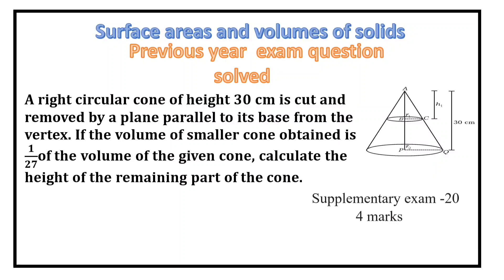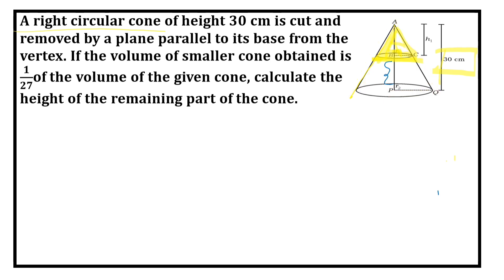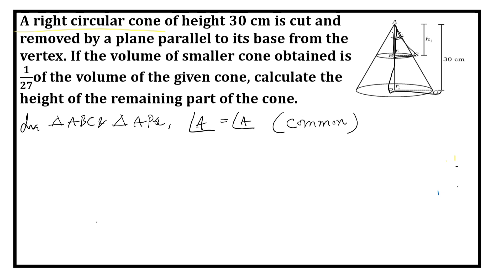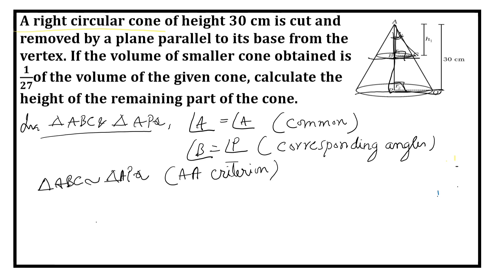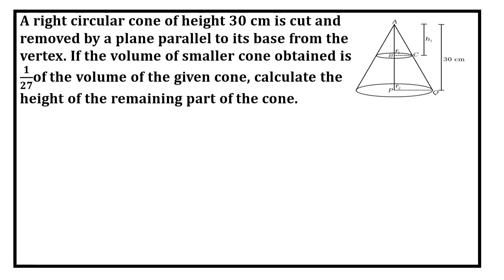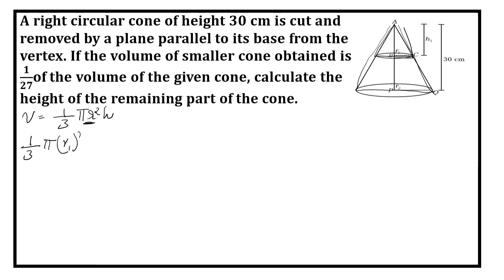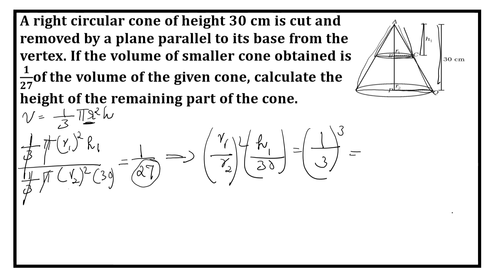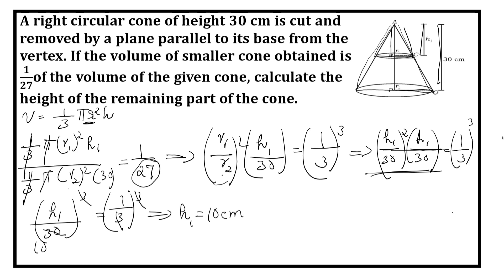A right circular cone of height 30 cm is cut and removed by a plane parallel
A right circular cone of height 30 cm is cut and removed by a plane parallel to its base from the vertex. If the volume of smaller cone obtained is  1/21of
the volume of the given cone, calculate the height of the remaining part of the cone.
surface area and volume of combination of solids